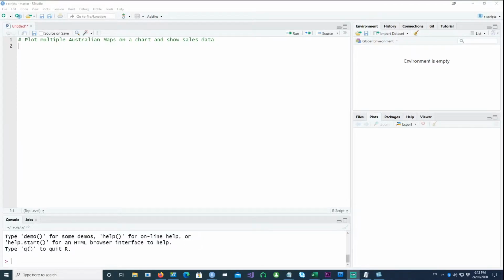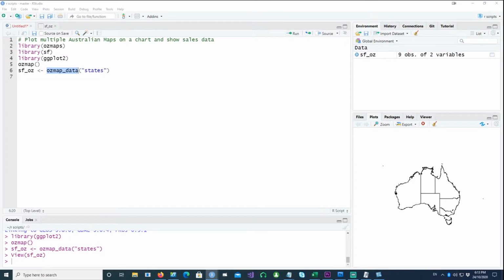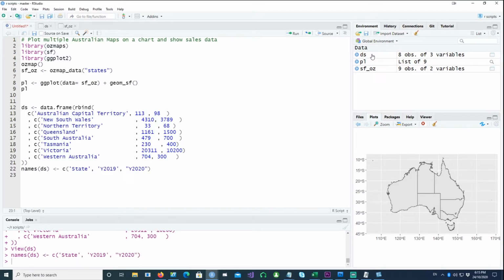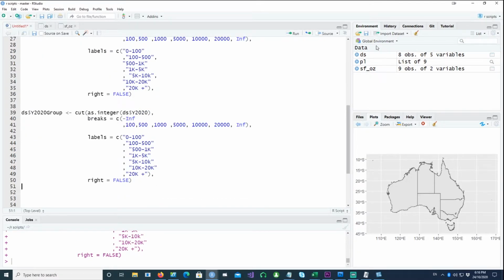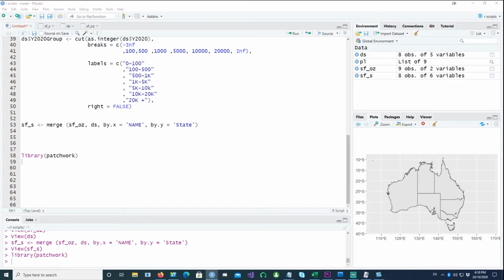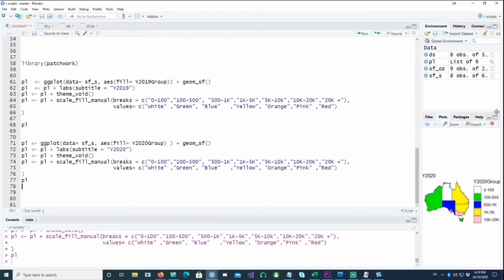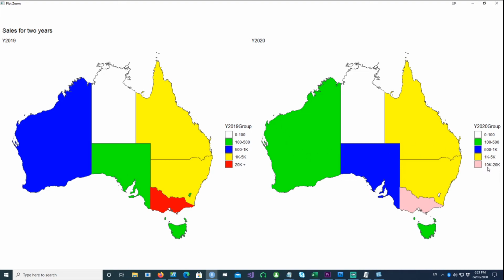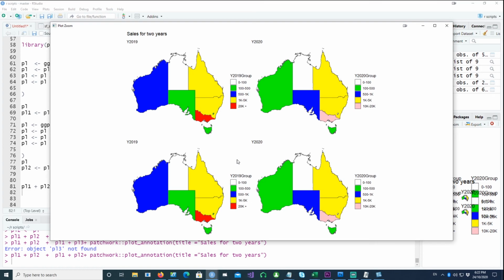Learn to create a Chorpleth map side by side to show the comparitive changes over time.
Comparitive Choropleths Maps in R

Draw Australian Maps, add sales data for two years, create the range of sales data based on groups eg. 100-500 , 500 to 1000 etc and then plot multiple charts on the screen for comparison